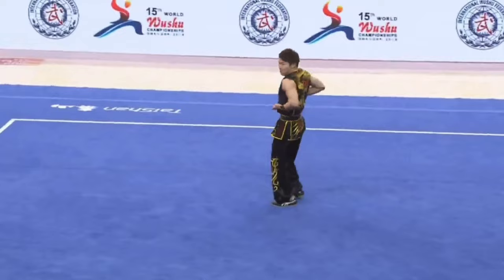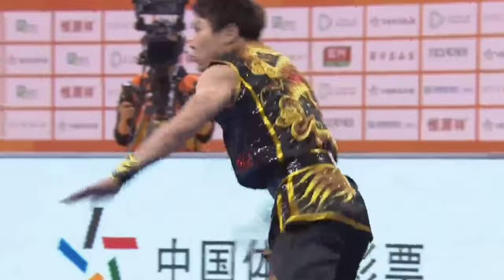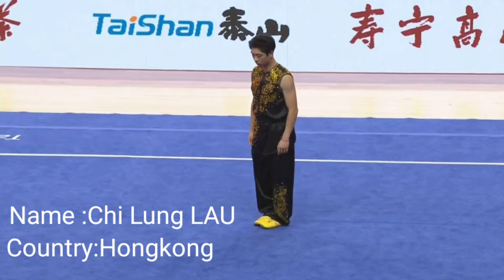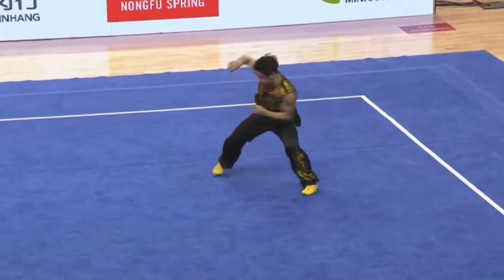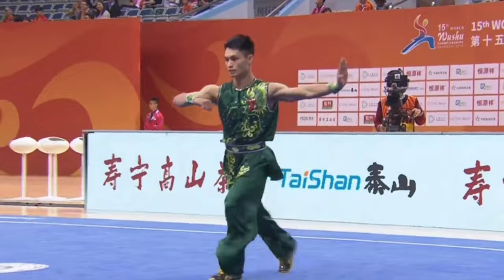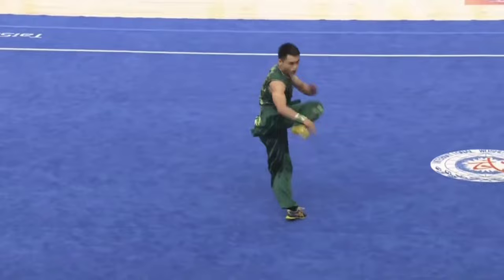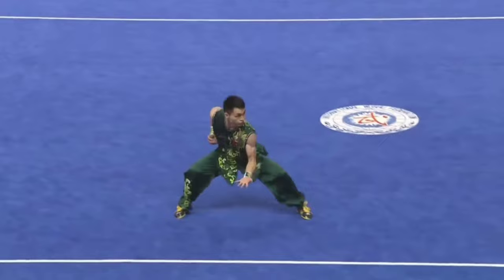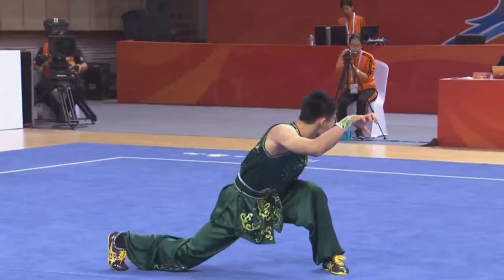Top Three Performance of Nanquan At 15th World Wushu Championship 2019!!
Top three performace of Nanquan at 15th WWC  2019!!